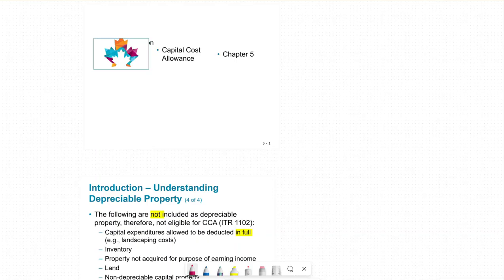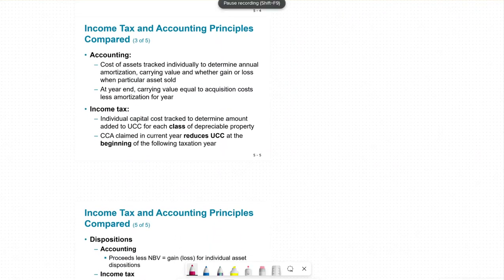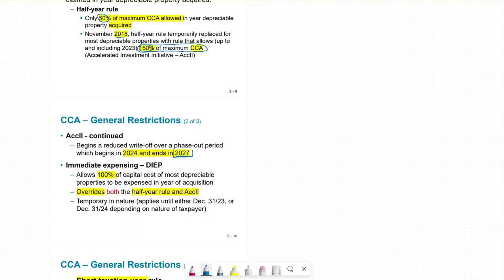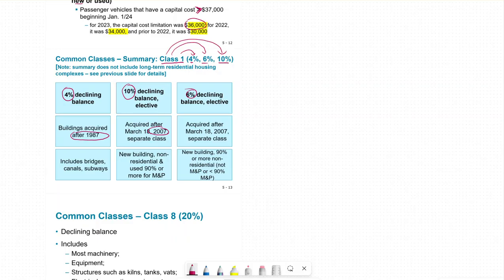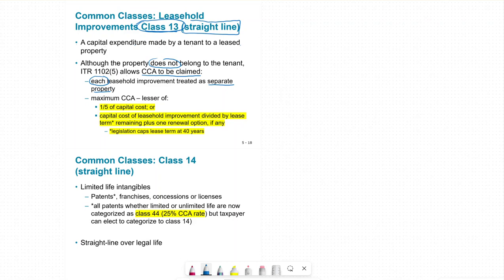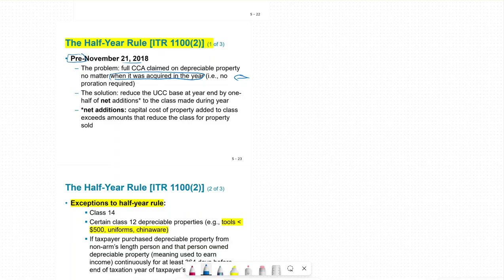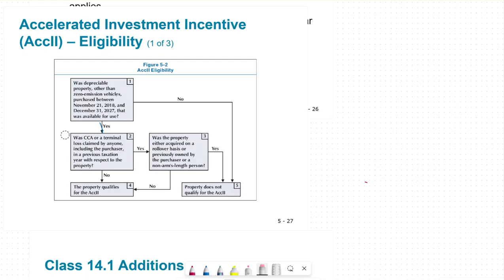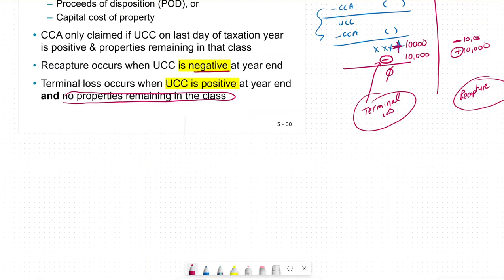Chapter 5 - Capital Cost Allowance